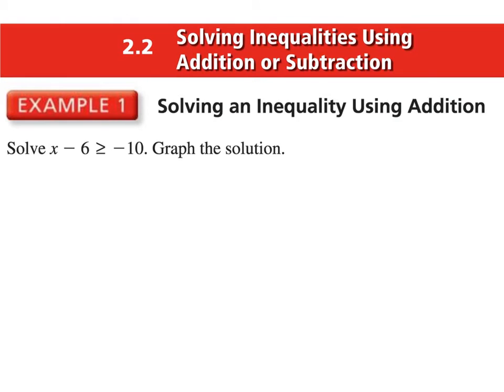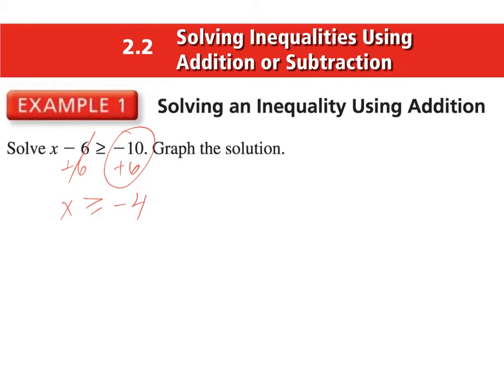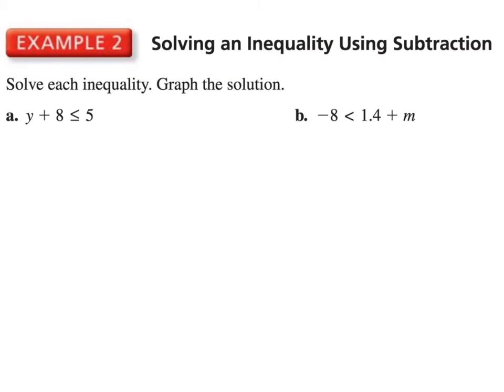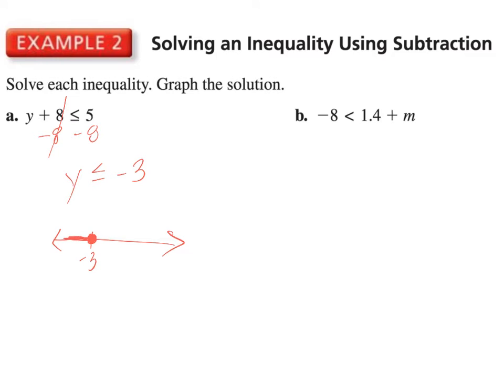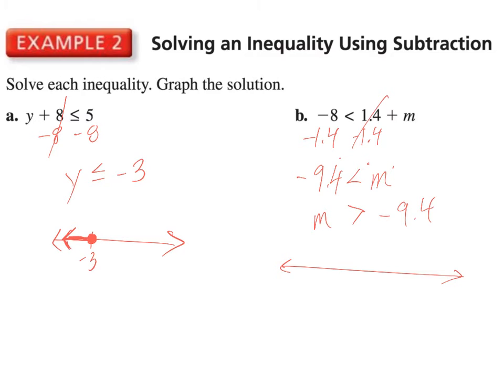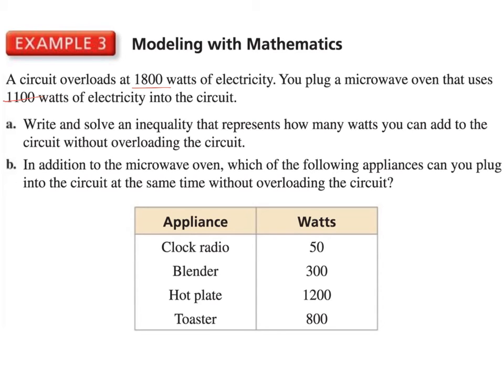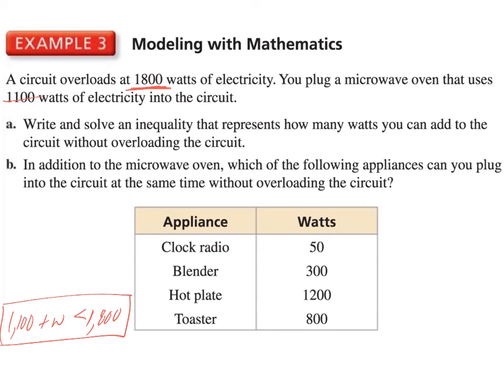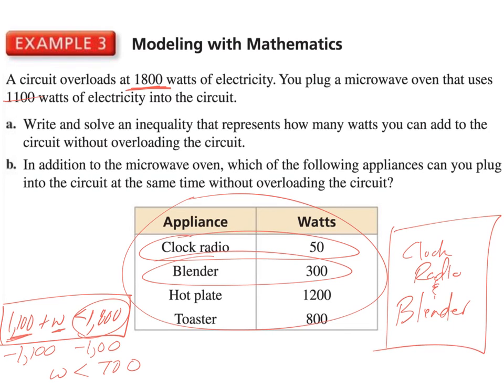Lesson 2.2 - Algebra